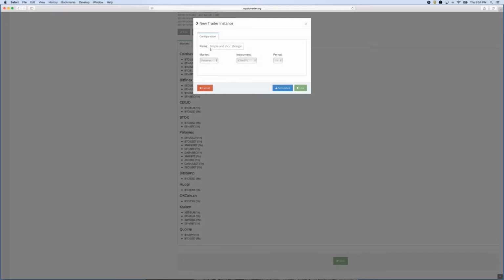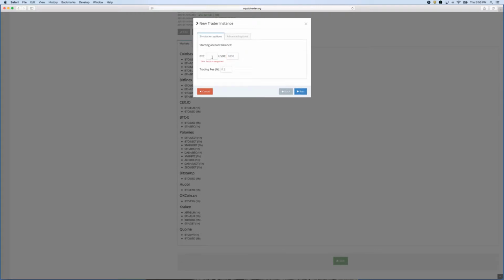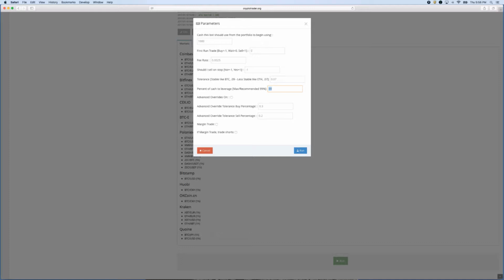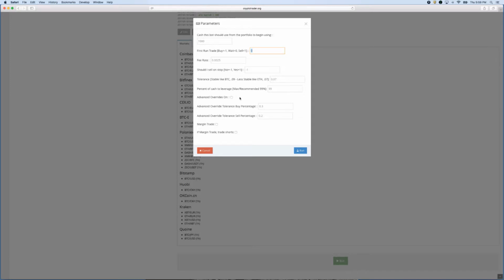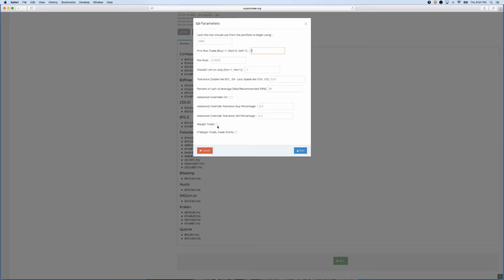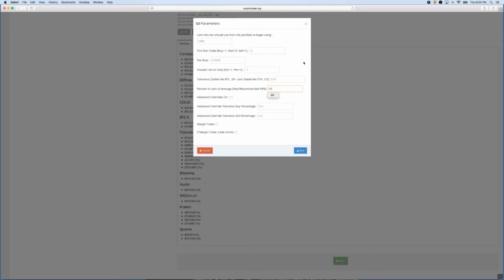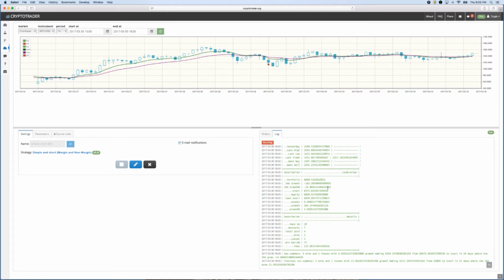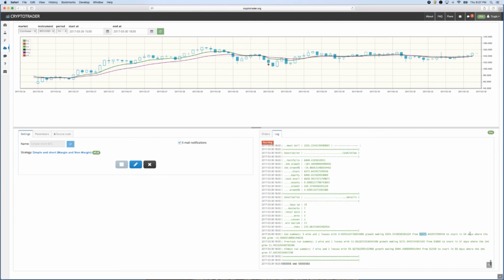Diskri - Cryptotrader Tutorials -Simple and Short - Startup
This is a basic video on how to start simple and short - detailing what the parameters mean.